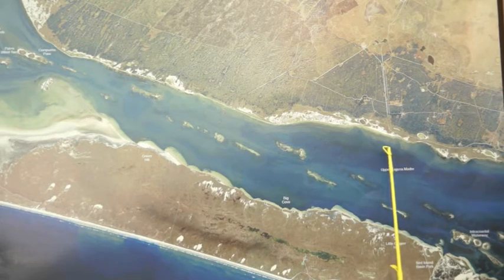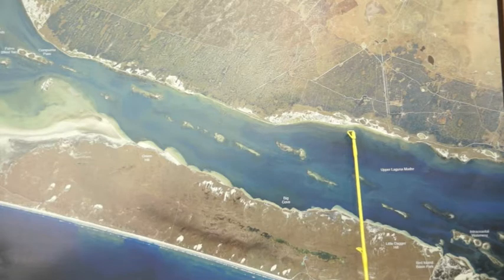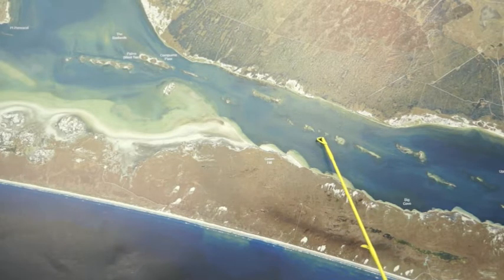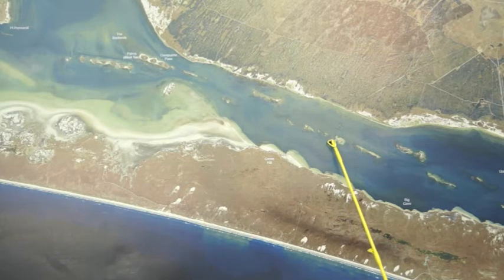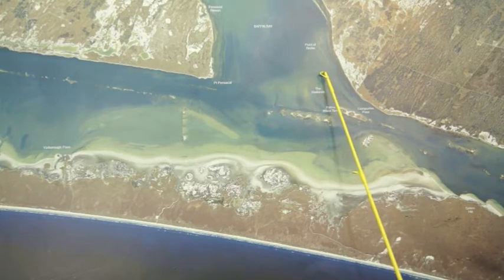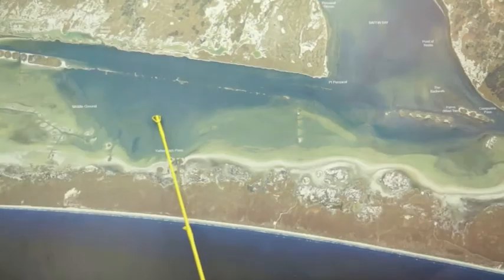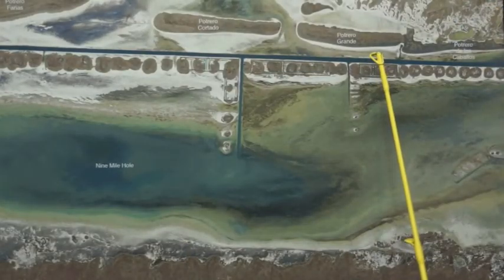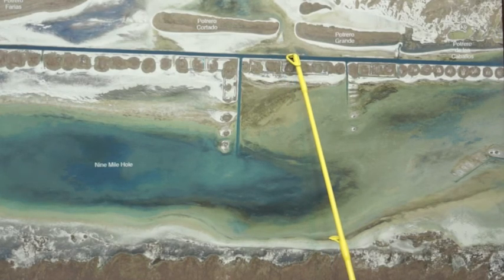Texas Fishing Tips Fishing Report April 3 2014 Baffin Bay Area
Texas Fishing Tips Fishing Report April 3 2014 Baffin Bay Area With Capt. Grant Coppin